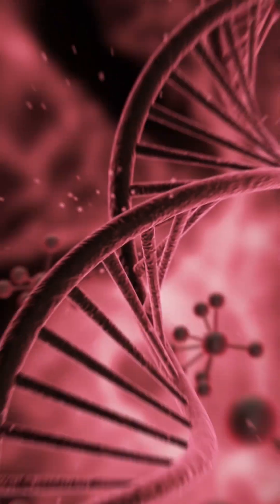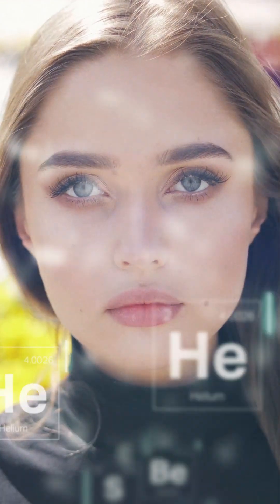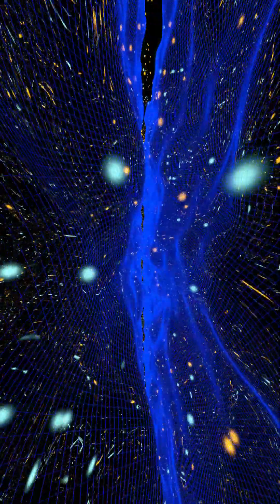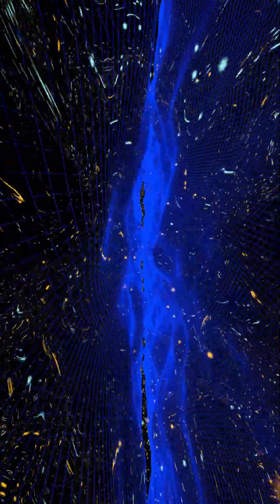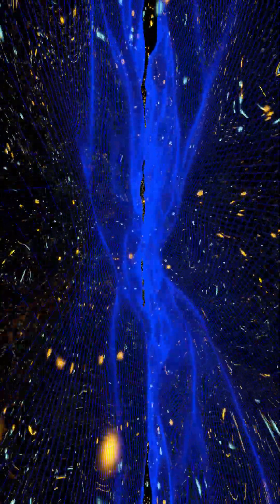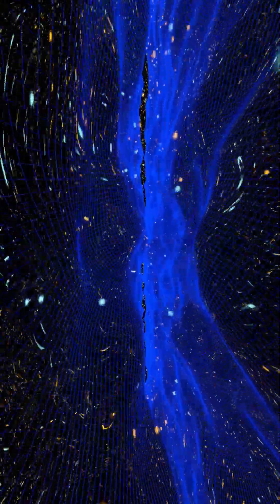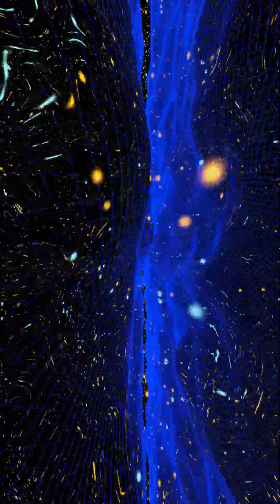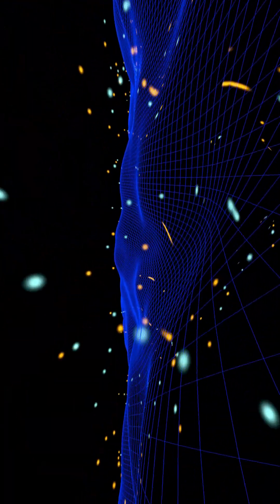The Concept of Emergence in Quantum Physics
Sean Carroll explains The Concept of Emergence in Quantum Physics